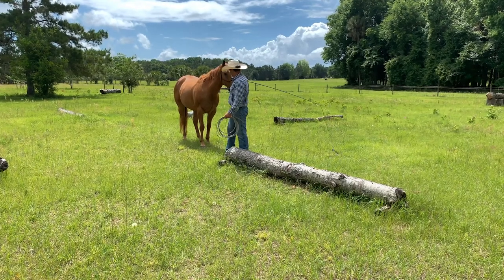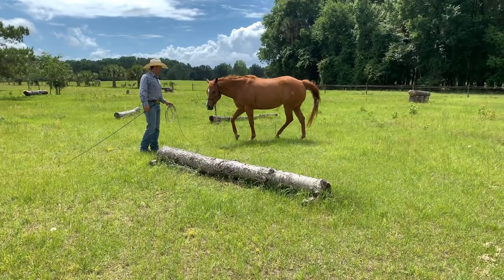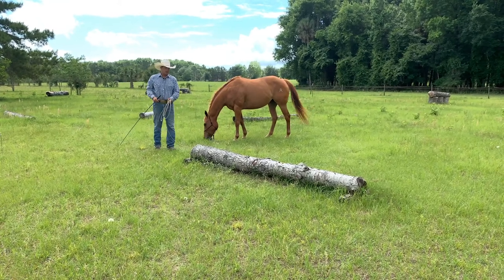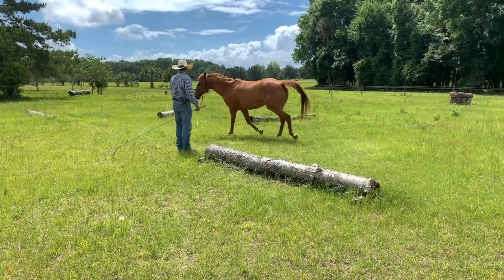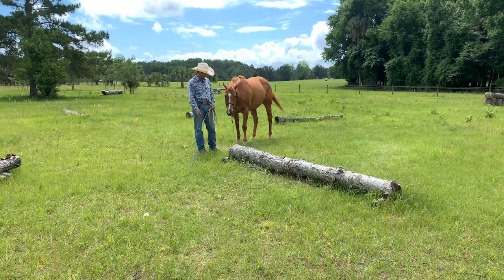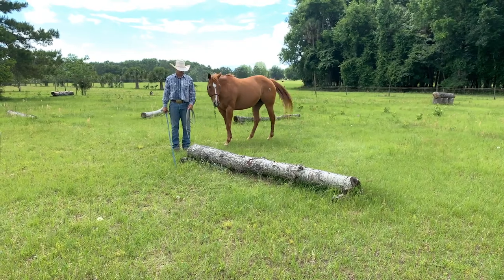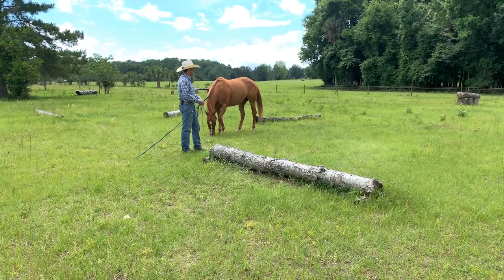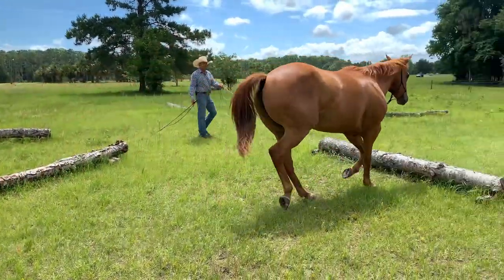Developing lead departures on the ground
Jake goes into detail about how to use a small jump to develop, and identify, which lead your horse will take when asked.